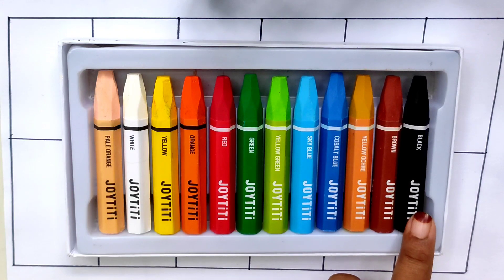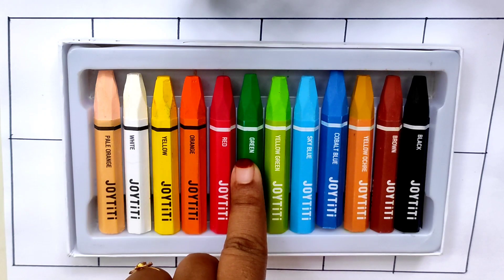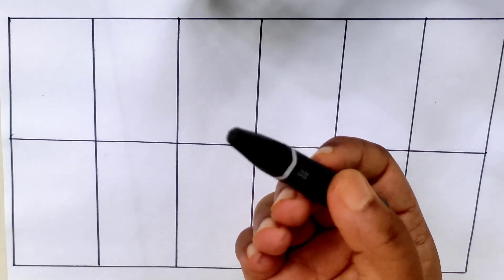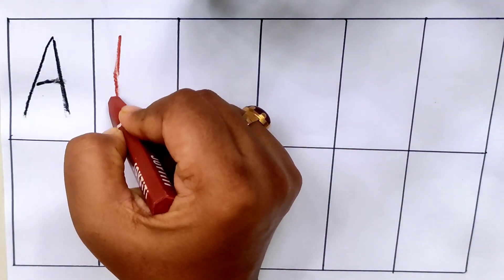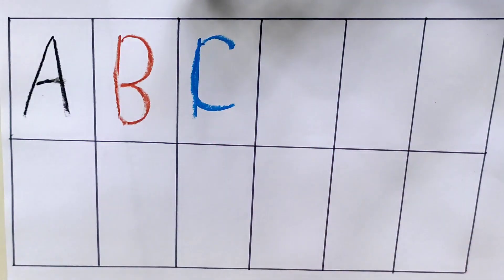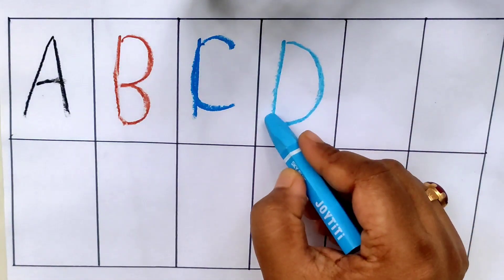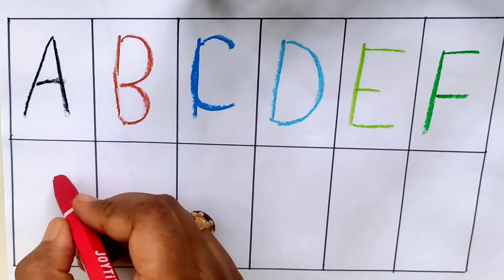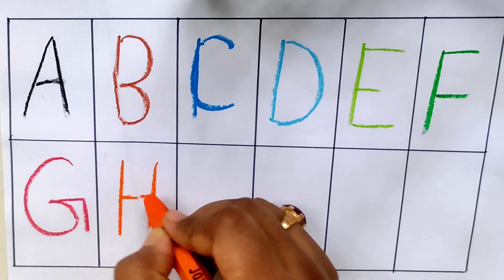A for apple B for ball|Learn to Write Alphabet|ABCD for kids learning|Kids class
In this video i will show A for apple B for ball|Learn to Write Alphabet|ABCD for kids learning|Kids class|Alphabet.

Your query:
number song,Big number song,A for apple song in bangla,a for apple song in dubbed in bangla,abc kids tracing & phonics,abc kids cartoon,abcd kids,Abcd kids,